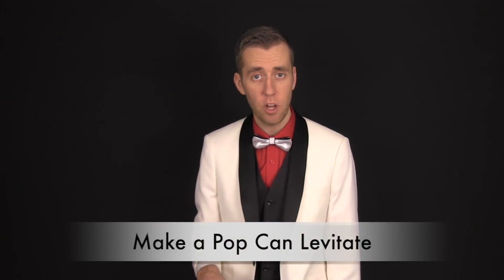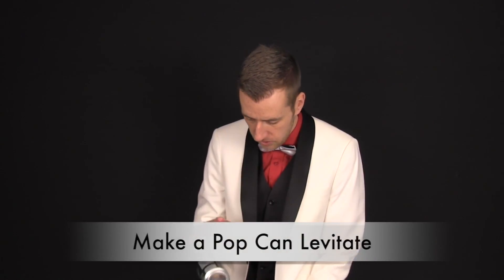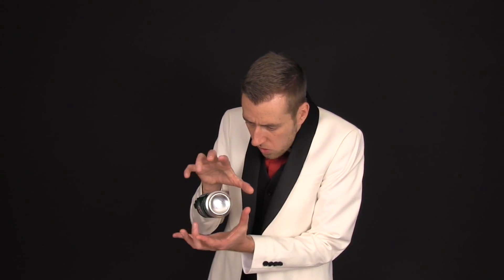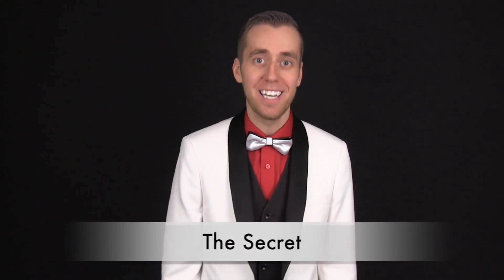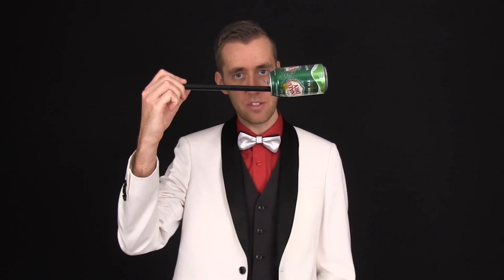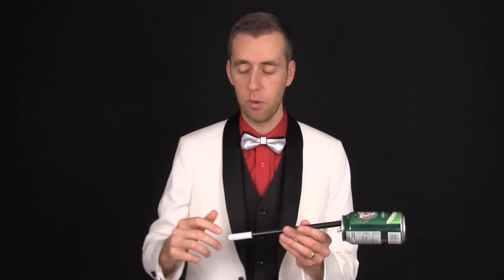How to Make Something Levitate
Ep 04 Make a Pop Can Levitate